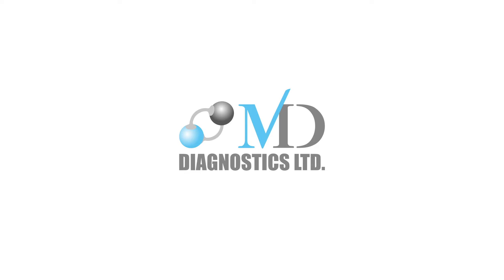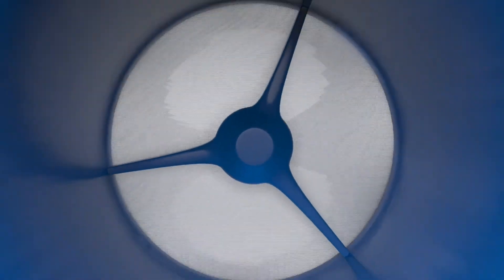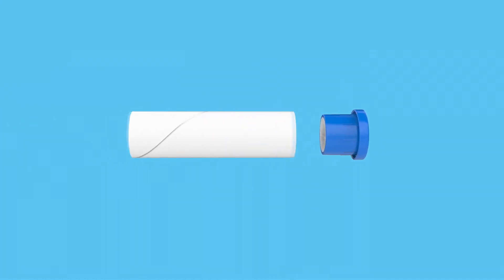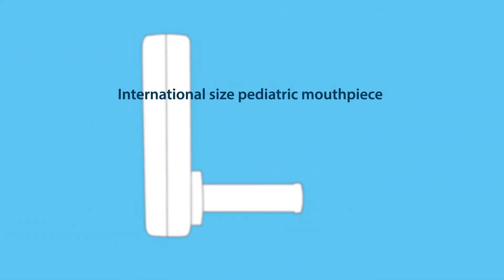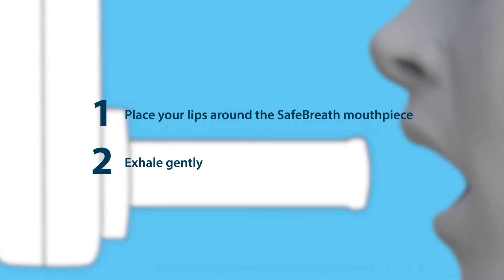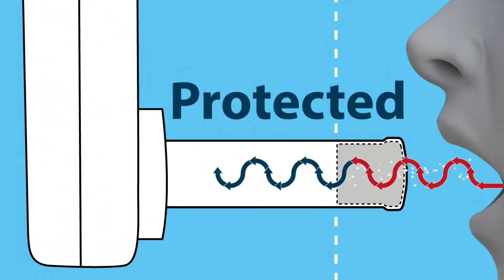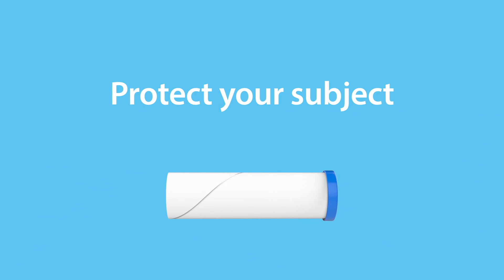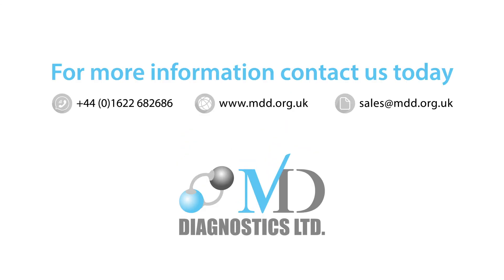SafeBreath® mouthpiece only from MD Diagnostics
SafeBreath® is a unique solution to potential cross infection when carrying out Carbon Monoxide breath testing. SafeBreath® offers a combined filter and cardboard mouthpiece with over 99% protection against both bacteria and viruses.

Why use SafeBreath®?

  1.  It is cleaner and safer.
  2.  Over 99% protection against both bacteria and viruses.
  3.  No need to spend money on expensive D pieces or plastic mouthpiece adapters.
  4.  No more cleaning of your D piece or plastic adapters.
  5.  Supplied in an easy to use dispenser box of 200 pieces.
  6.  Simplicity when performing a CO breath test.